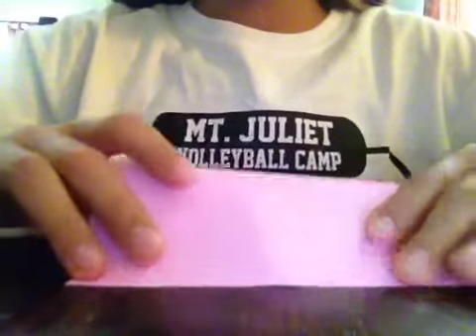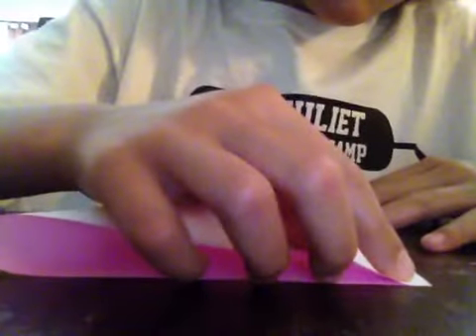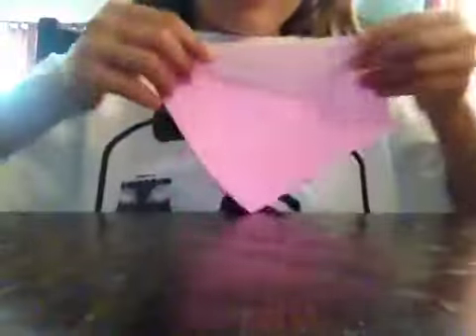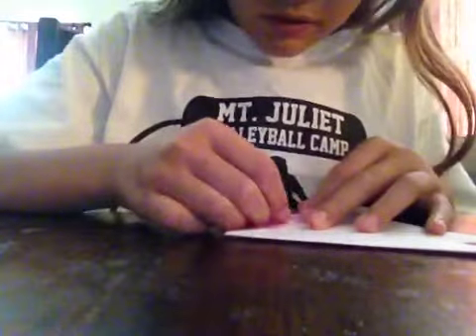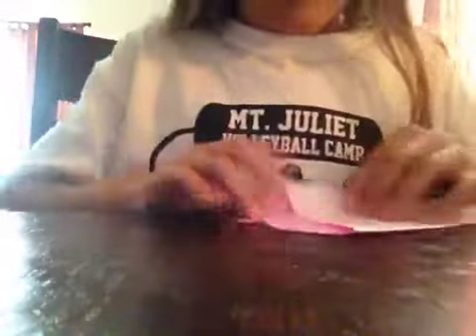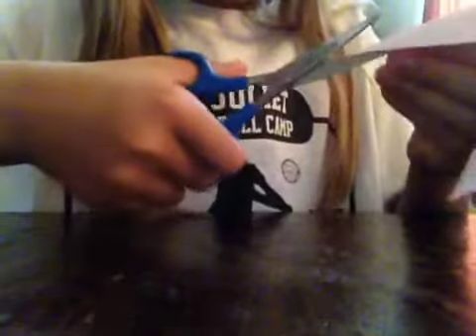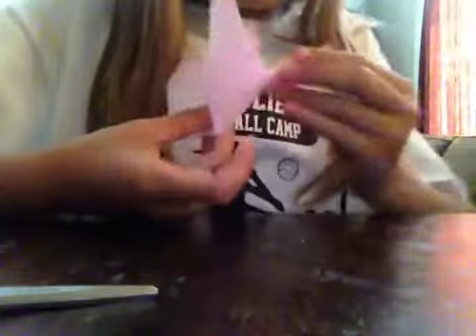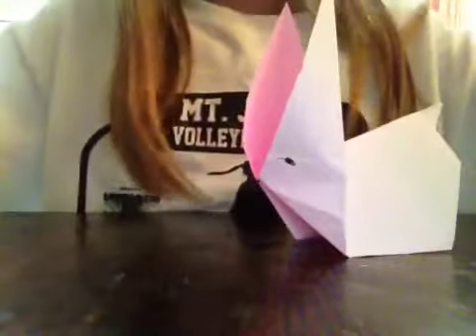How to make a origami rabbit/bunny🐰